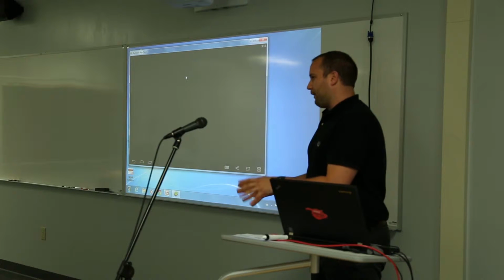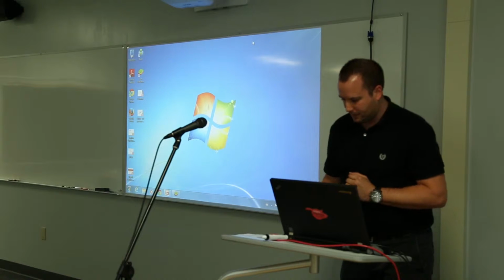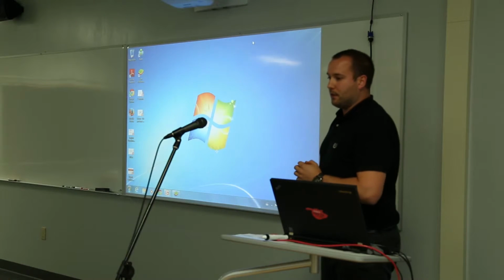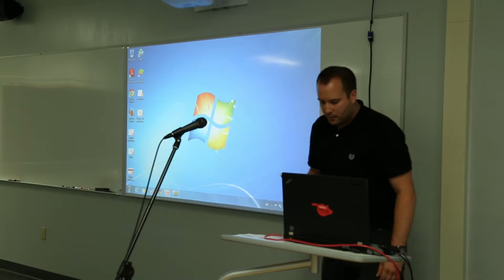Technology Day - Blue Stacks and Interactive Digital Projectors - Steve MacLeod